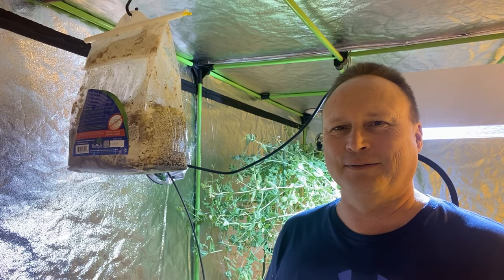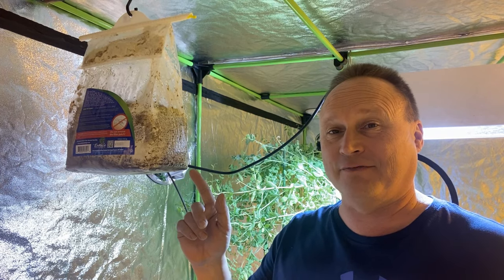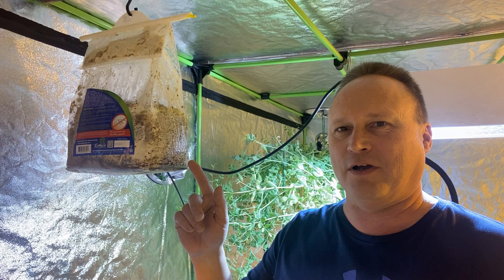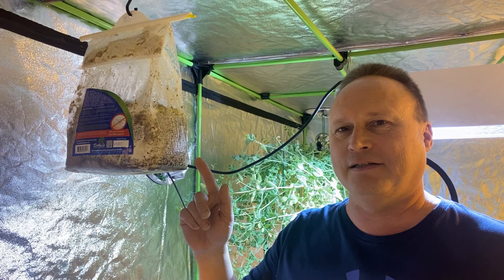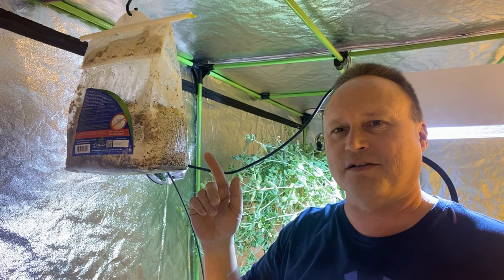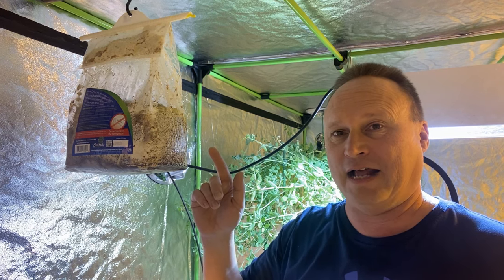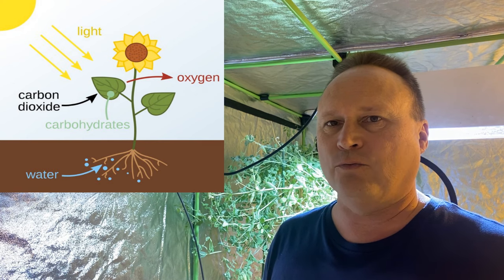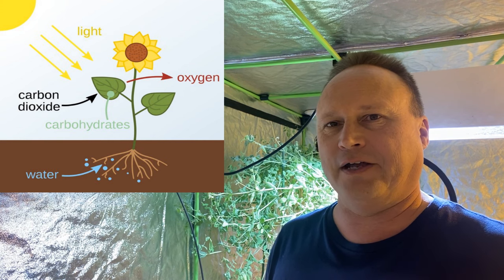How CO2 affects growing yields for indoor gardening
Have you ever wondered how to increase yields on growing vegetables or anything else indoors? The tried-and-true method is to raise CO2 levels in your grow tent or area by using natural mycelium that is designed to slowly release CO2 into your growing environment. Watch my video and you will learn the benefits of hanging a CO2 bag above your plants for incredible growth results.